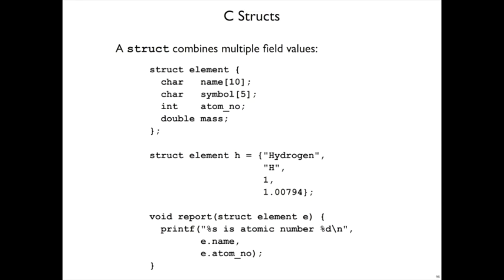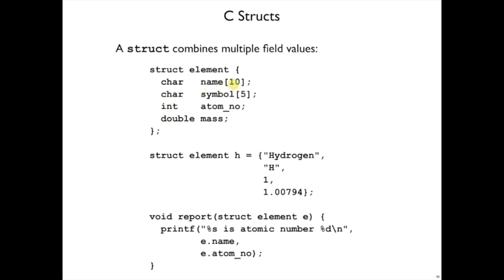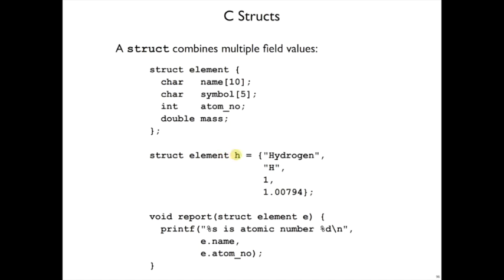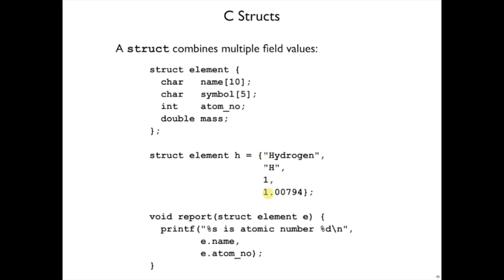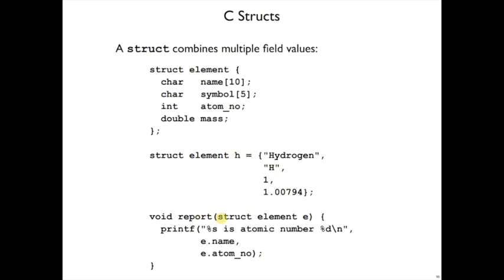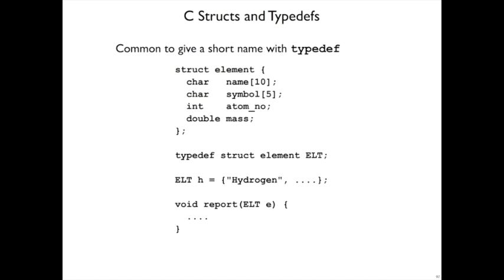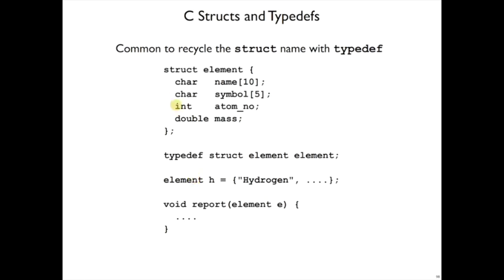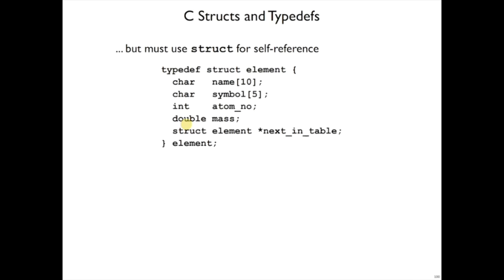Struct 1: Declaring structs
Declarating record types with struct